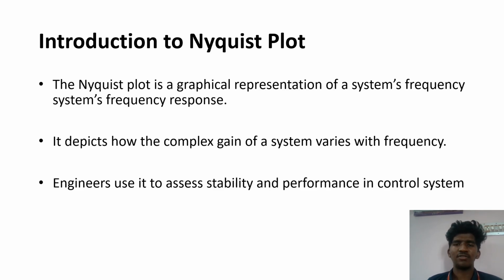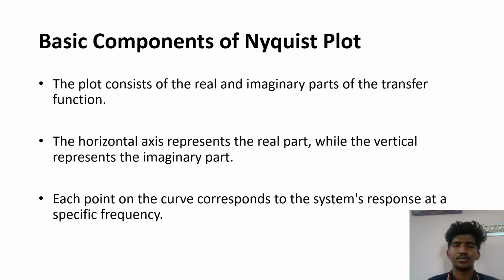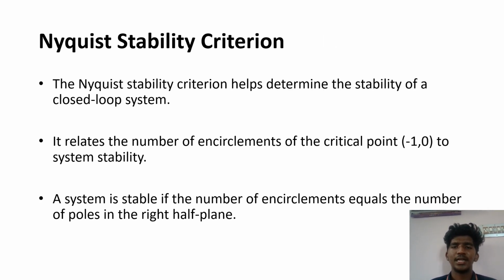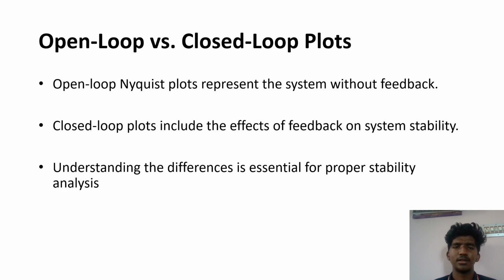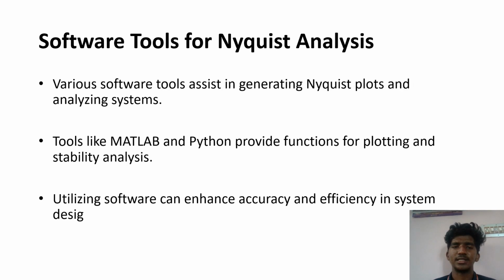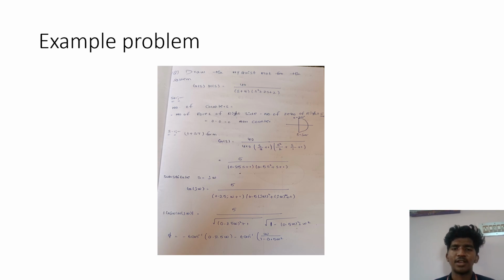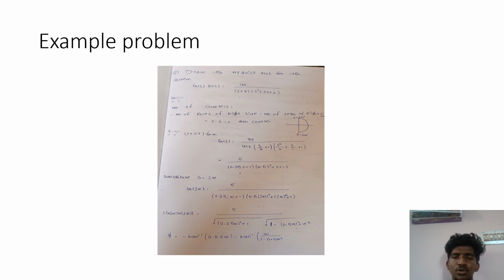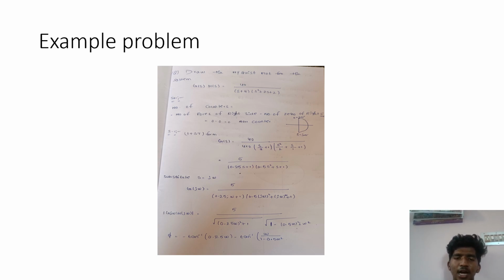April 6, 2025